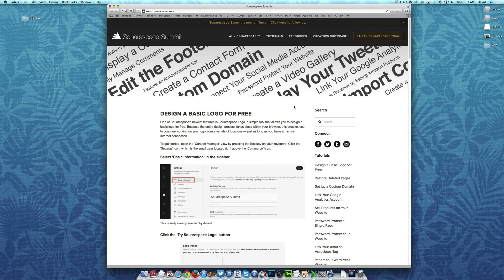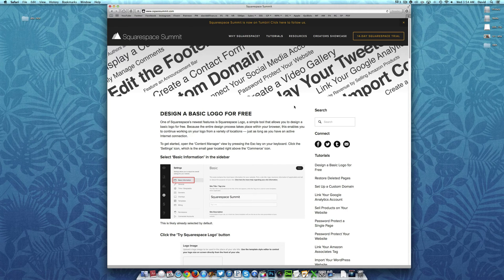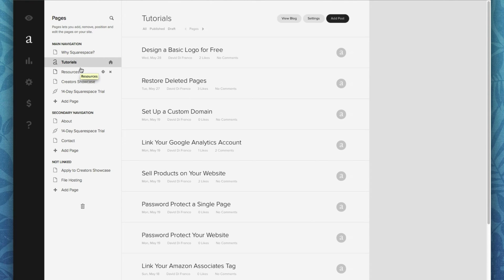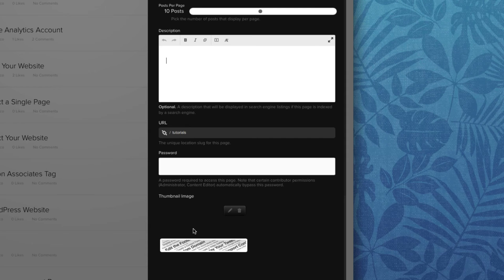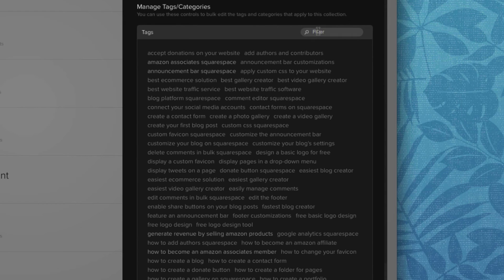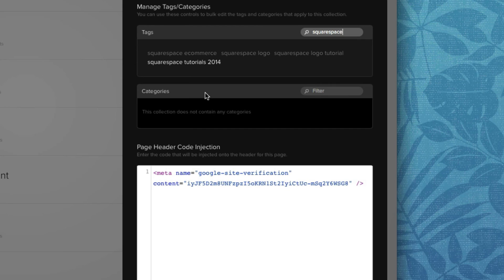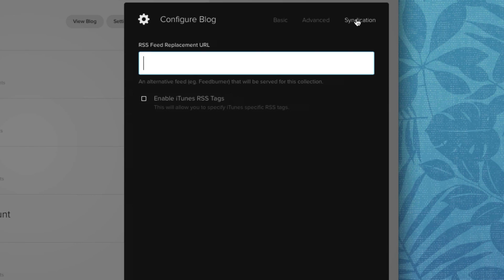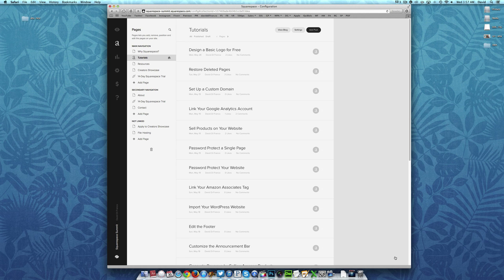Squarespace Tutorial: Customize Your Blog's Settings